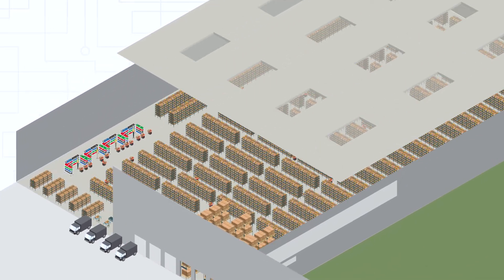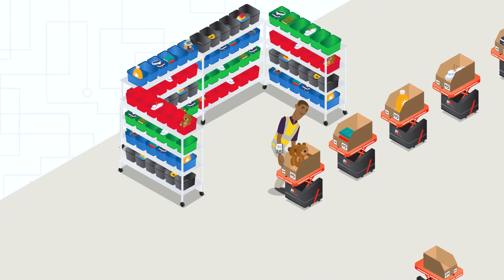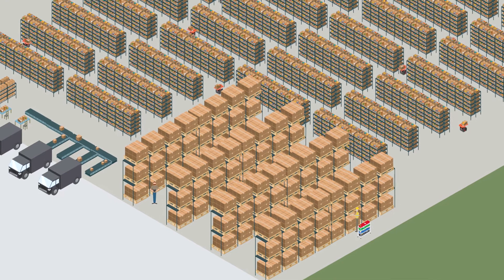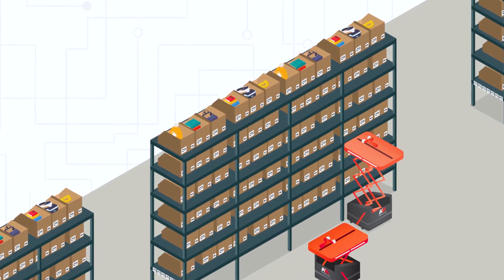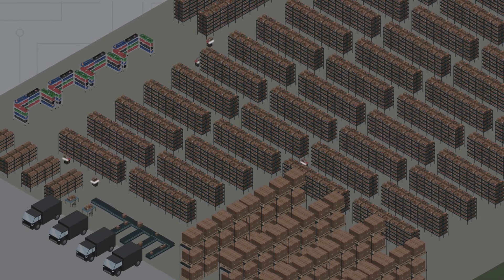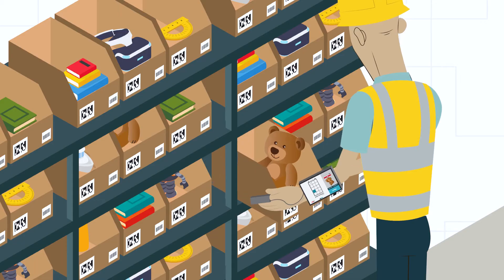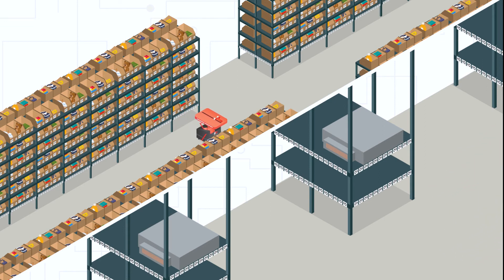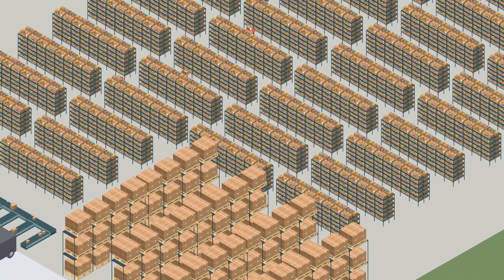inVia Automation System - How Does it Work?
Our award-winning automation system combines AI-powered warehouse execution system (WES) software, autonomous mobile robots (AMRs) and 24/7 monitoring and support. The result is 4-5x productivity rates and near 100% accuracy rates for your fulfillment operations.